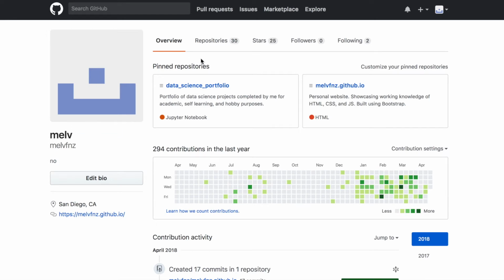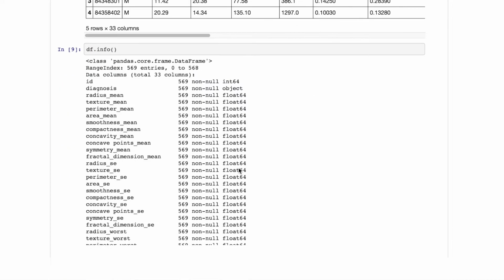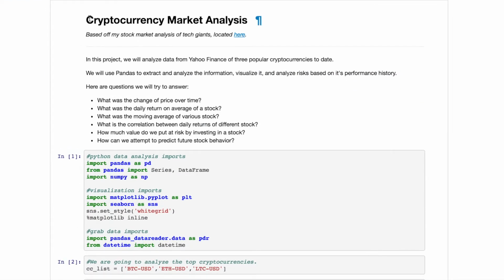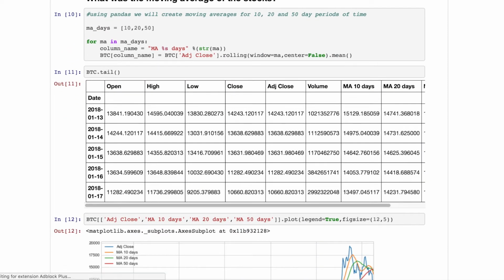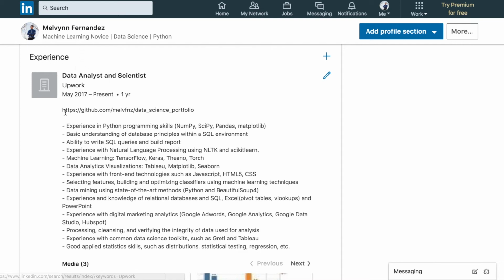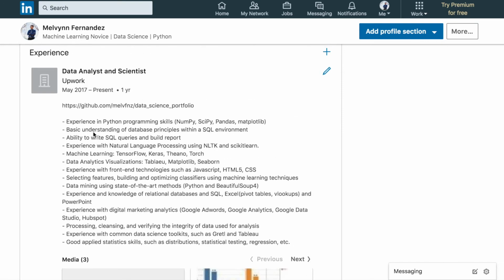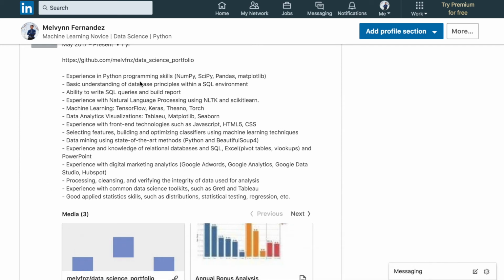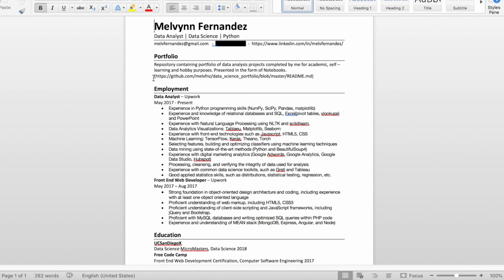Build Your Data Science Portfolio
The best way to easily get noticed by recruiters is to build a data science portfolio. I use Github to showcase all my work in the form of Python notebooks. Be sure to make it readable by the recruiters by leaving simple descriptions and explaining what you are doing. After you create your portfolio paste that link in your resume, LinkedIn, personal website and more.